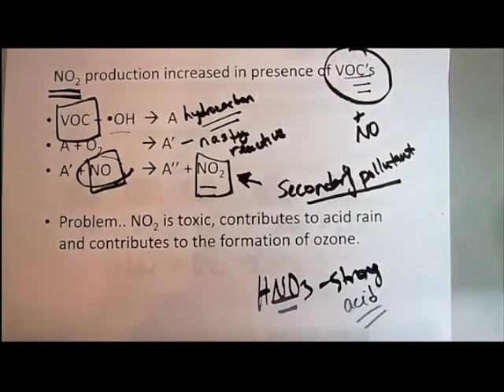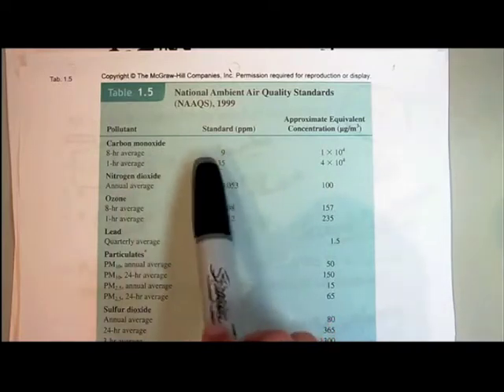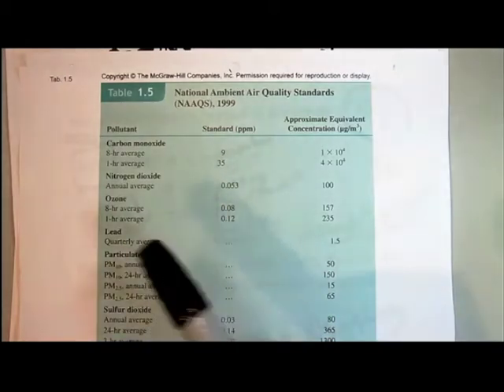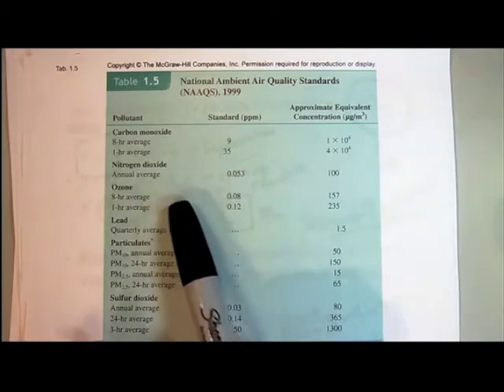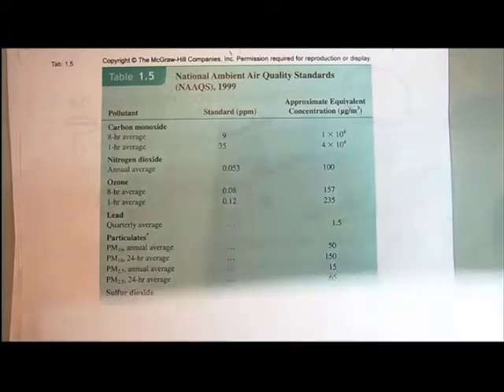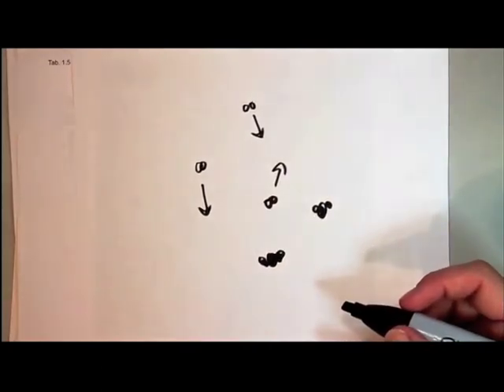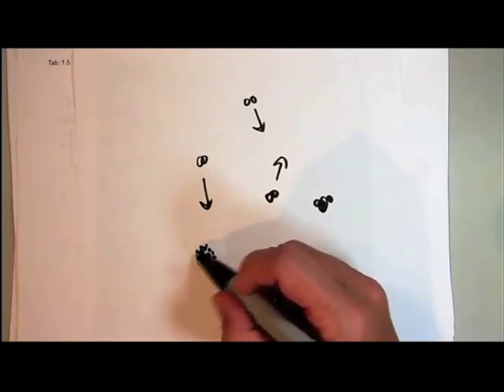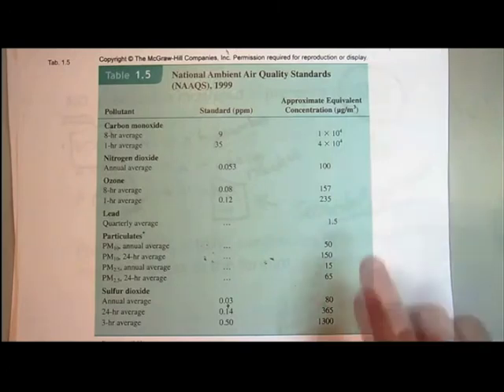CIC304K Air Quality Standards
national air quality standards explained